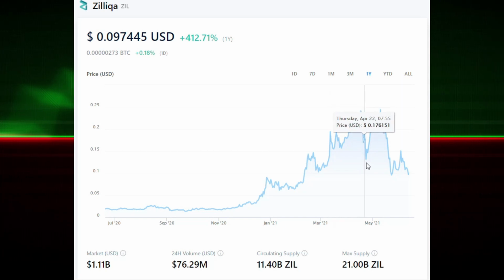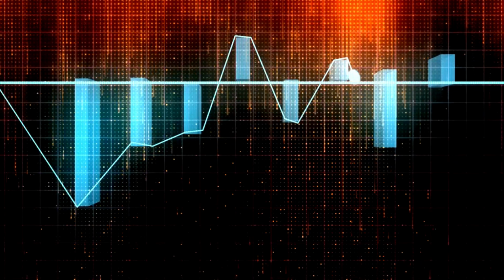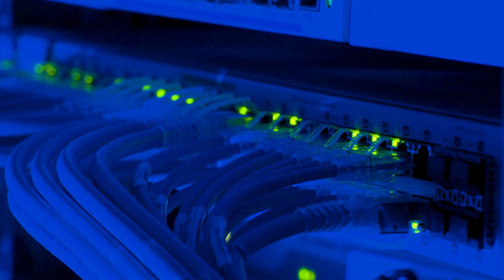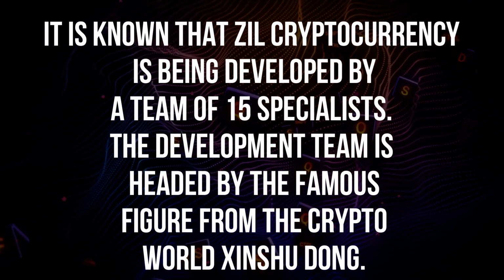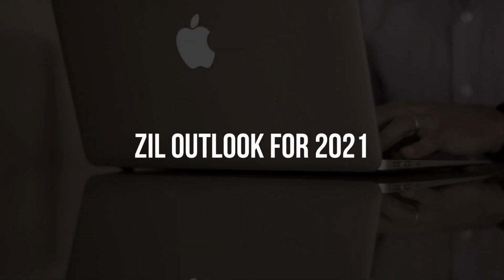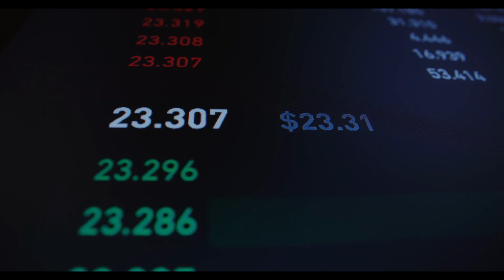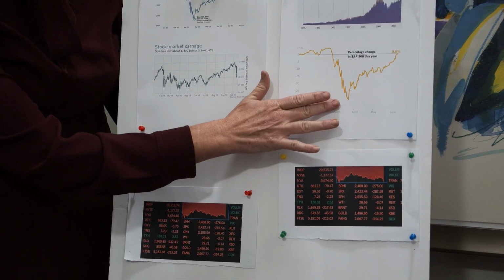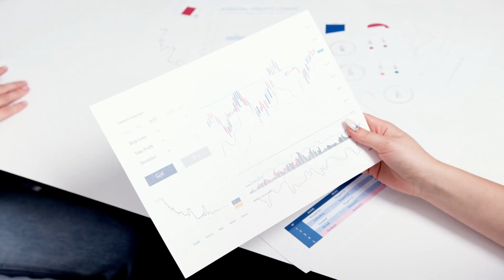ZILLIQA (ZIL): New Price Prediction, Analysis And News ( 2021-2022 )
Let's start with the prediction of the price of Zilliqa cryptocurrency, because it has a very interesting result after analysis and its pendulums in the market are too high. Zilliqa coin will grow further, but how much you will learn in this video, so I advise you to watch carefully and completely

Zilliqa Cryptocurrency
Zil Cryptocurrency
Zilliqa Zil Price Prediction
Zilliqa Zil Analysis
Zilliqa Zil News